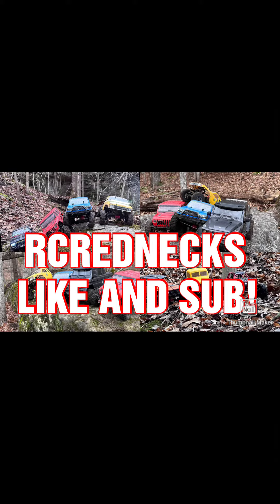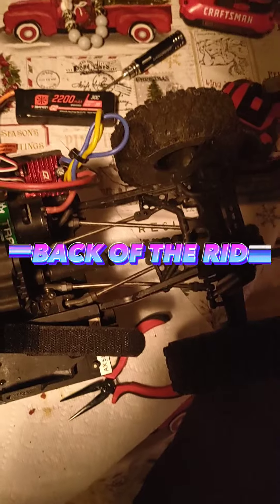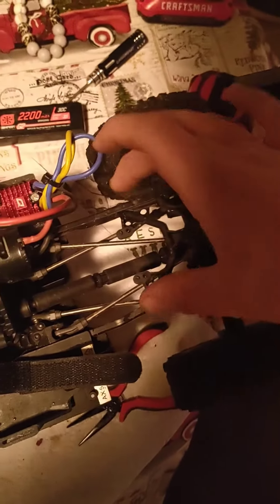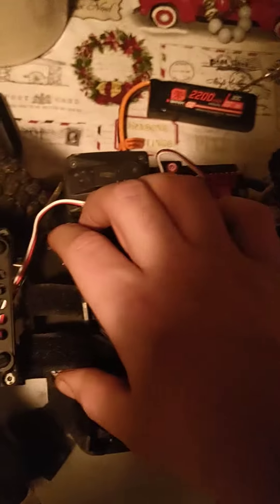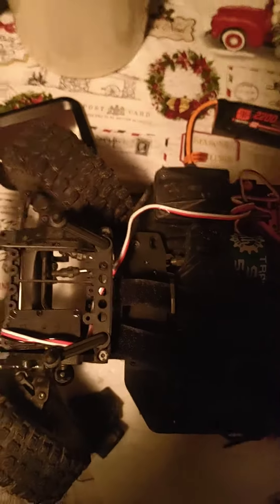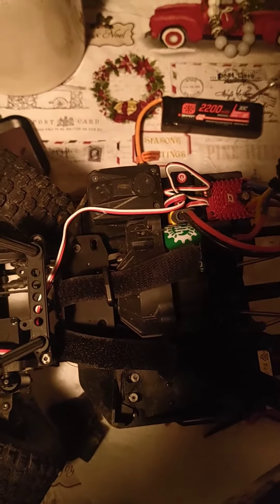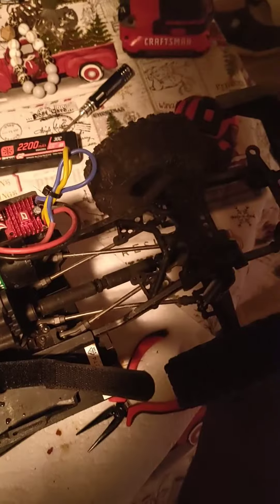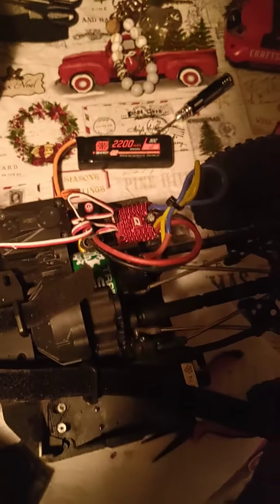Free battery tray mod for Basecamp!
@BigTRC100 thanks for the info! this is a free battery tray mod for the Basecamp! I don't know how it'll do haven't got to test it out but weight in the front is never bad!